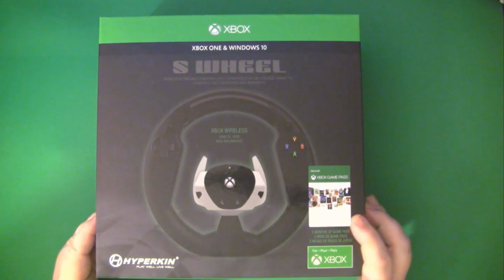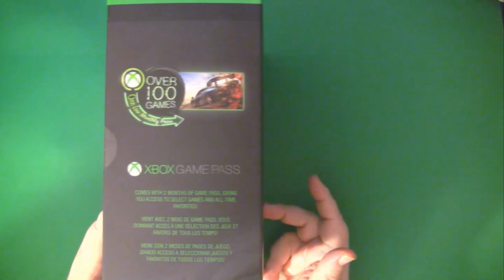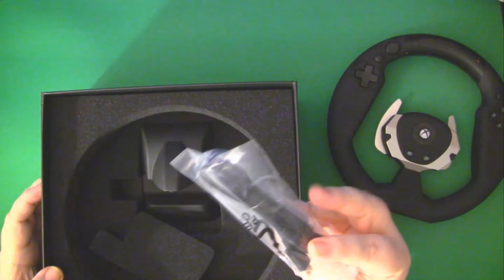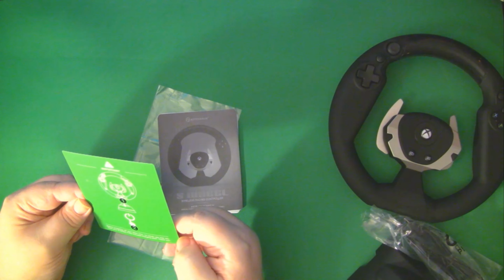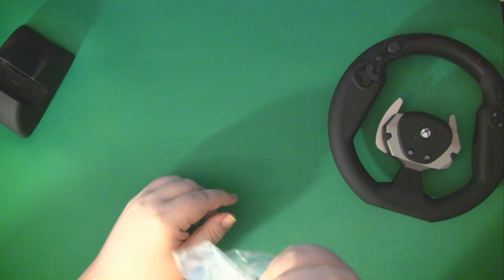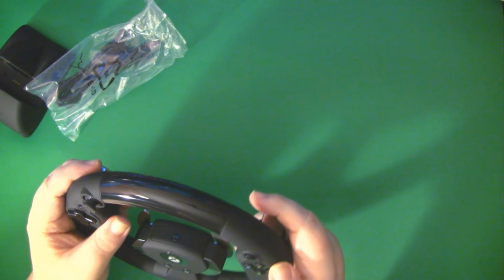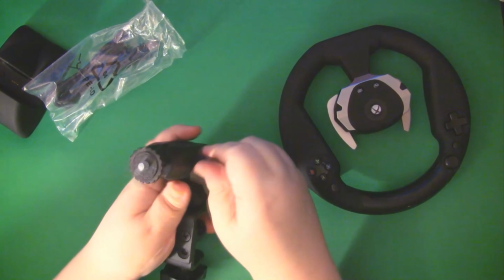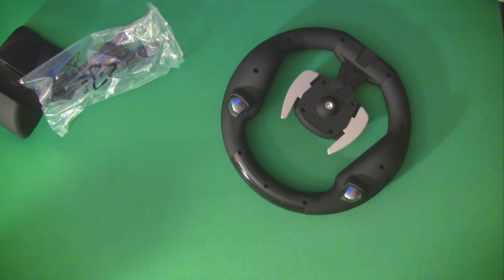Hyperkin XboxS Wheel Unboxing/Overview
Well gamers of all ages and stuff glad to have ya aboard and watching this video. I recently bought the Hyperkin Xbox One/Series X/S  S wheel and we unbox it and look at it.

If your new to the channel and like what you see hit that subscribe button, Liked the video hit that like button, and if you want to know when new videos are posted make sure you make that notification bell ring (it doesnt realy ring just click it though).